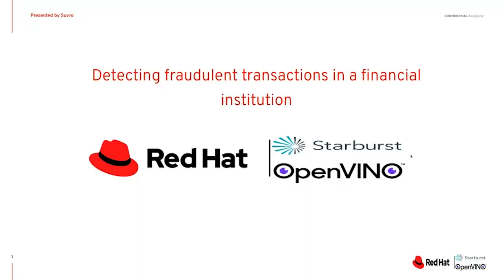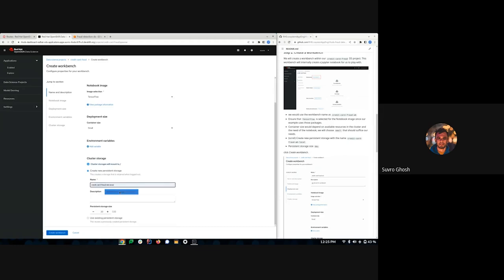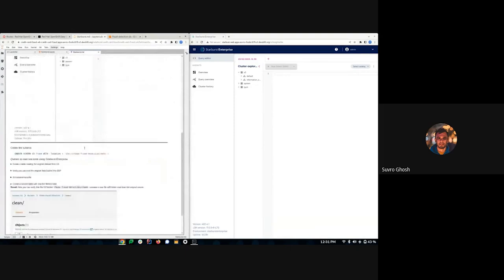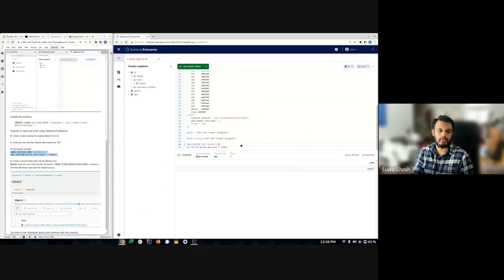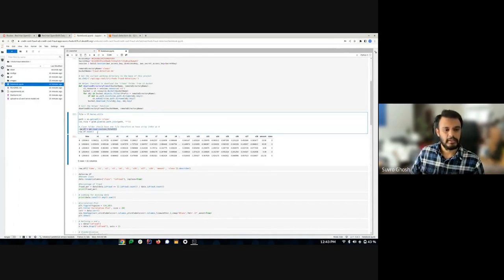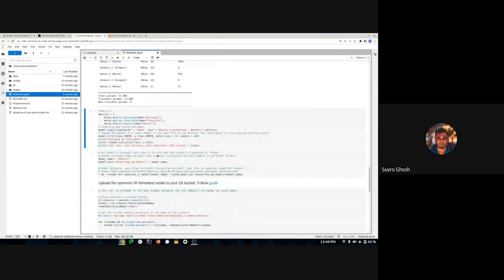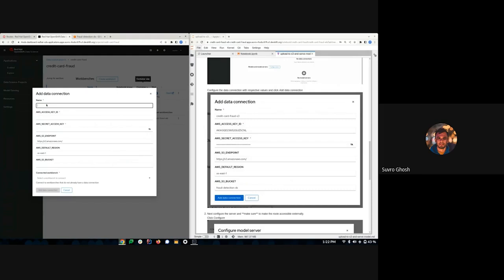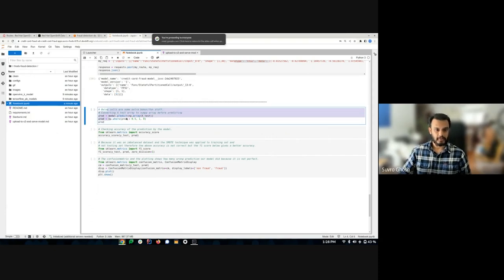Fraud Detection UseCase on Red Hat OpenShift Data Science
This article provides an AI/ML use case for detecting fraudulent transactions in a financial institution on RHODS.
The content will explain the flow, the solution provided with a partner ecosystem like Starburst, and step by step guide to try out the setup and workflow.